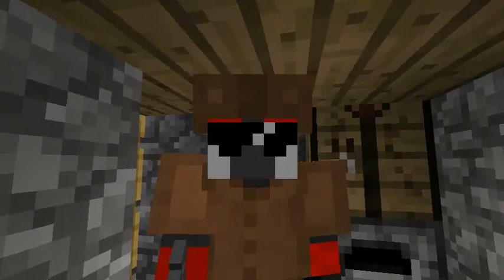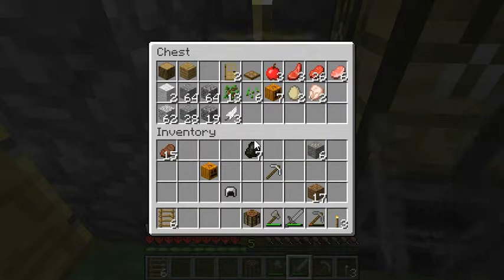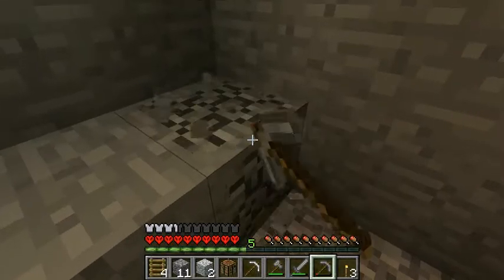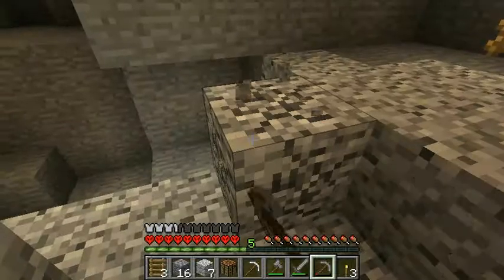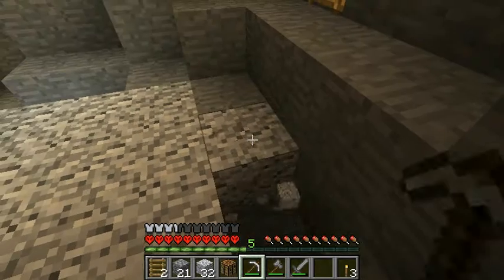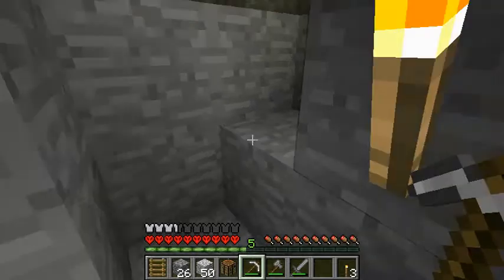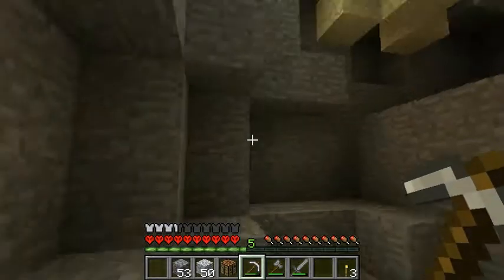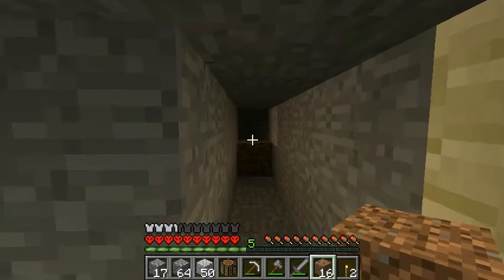Extreme Survival ep.9 Found a cave.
I did some digging and found what I think is the source of the spider sound.